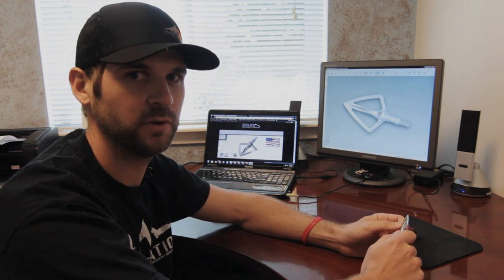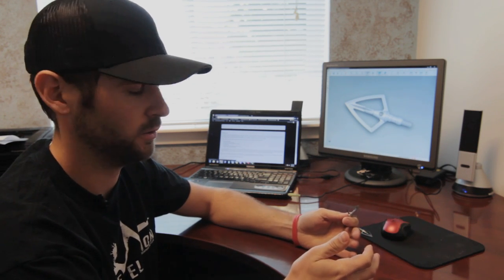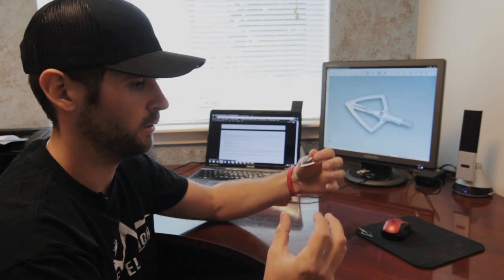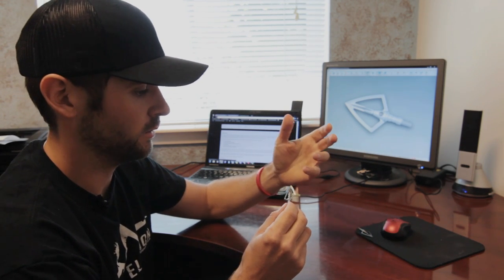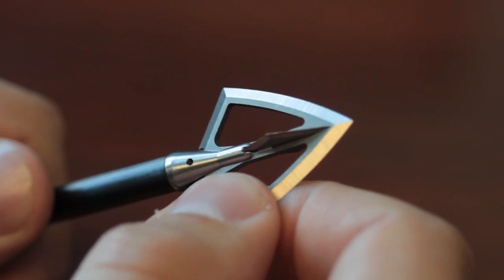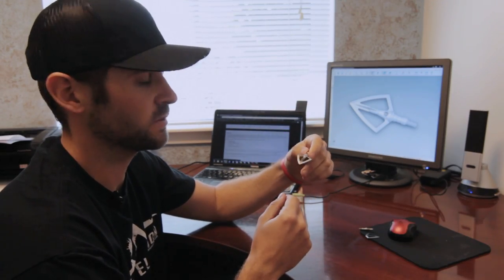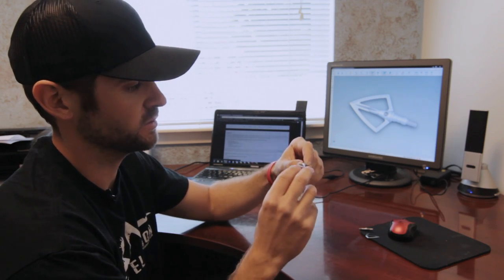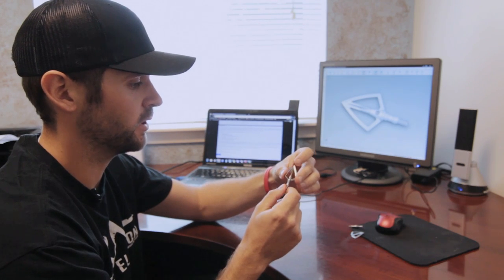About Solid Broadhead Company & S30V